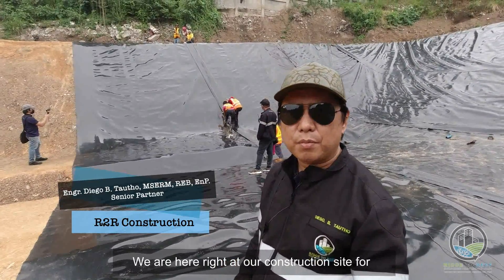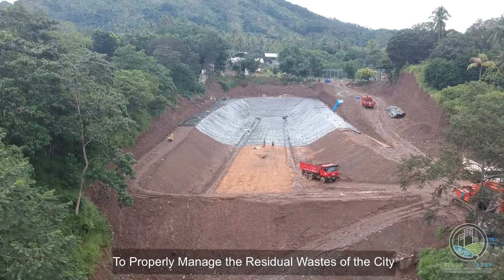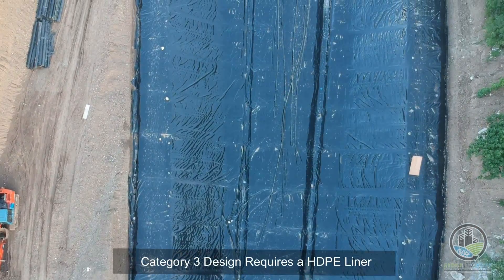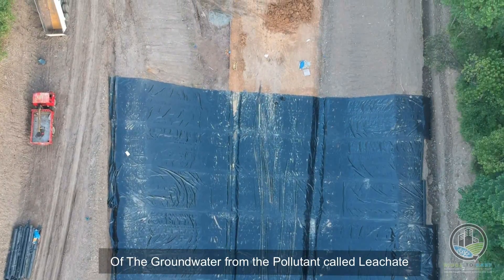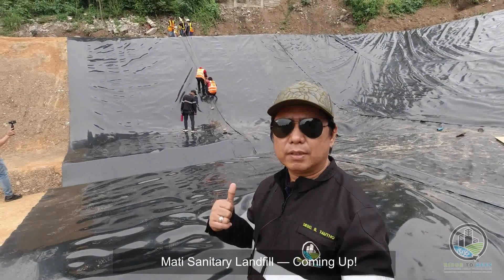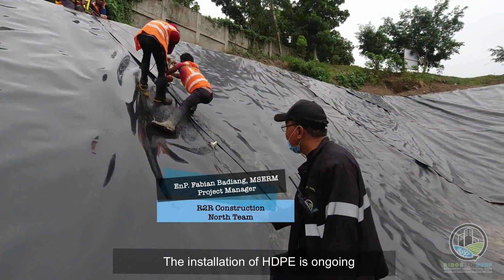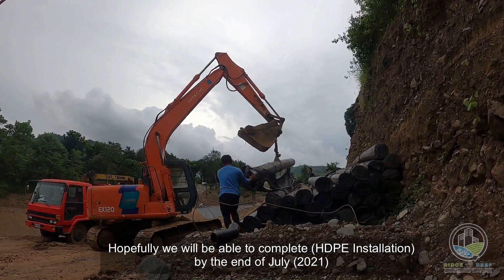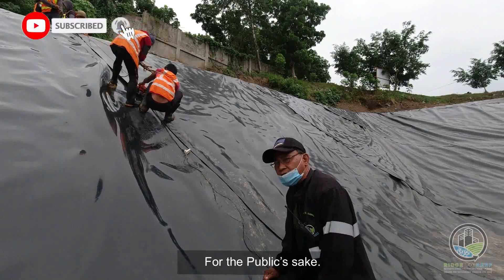HDPE Liner Installation at Sanitary Landfill Facility | Mati City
HDPE liner installation at R2R’s Design and Build Sanitary Landfill Facility (SLF) Project for Mati City, Davao Oriental.  HDPE liners are required for Category 3 and 4 SLF designs.  R2R Construction is the only contractor with its HDPE Installers in Mindanao.

Please watch this video if you want to know how we do it.

💥Ridge To Reef Environmental Consultancy and Ridge To Reef Builders and Supply Corporation is one of the Sanitary Landfill Facility and Wastewater Treatment Facility Contractor in Mindanao.

2. Use of Eco-friendly Products